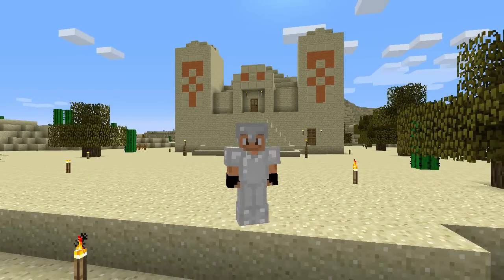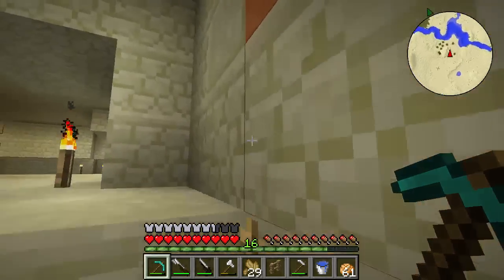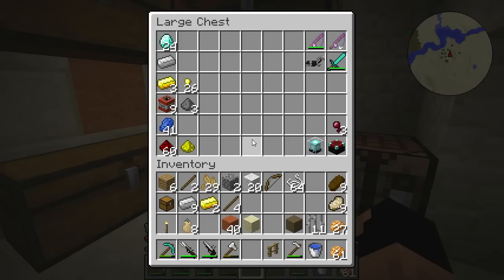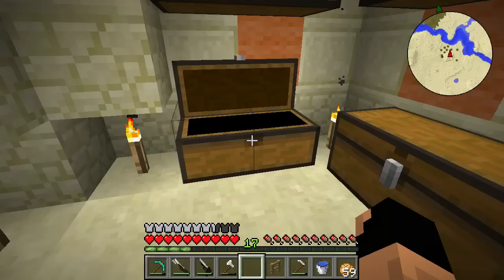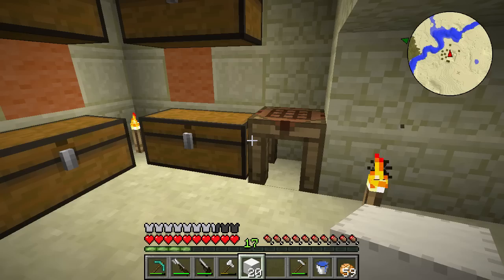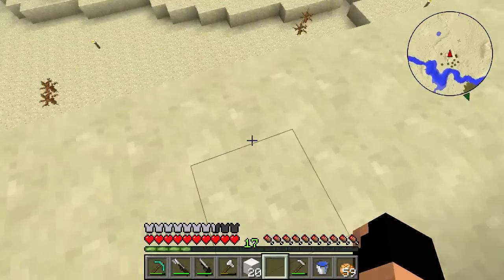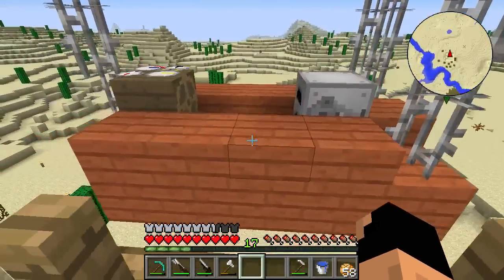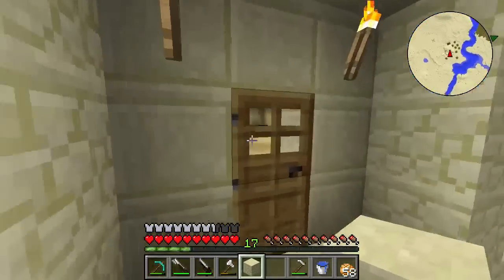Pixel Pirate | Modded Minecraft | Rebooted Ep.13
In this episode we work on putting together an air ship!